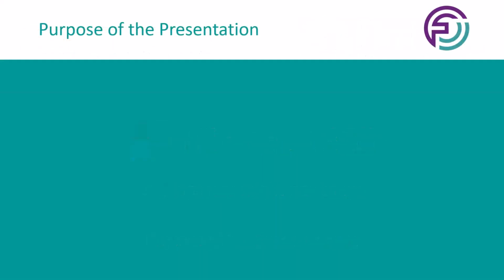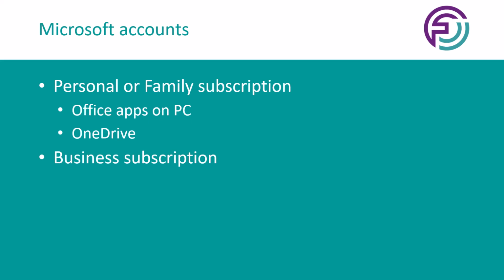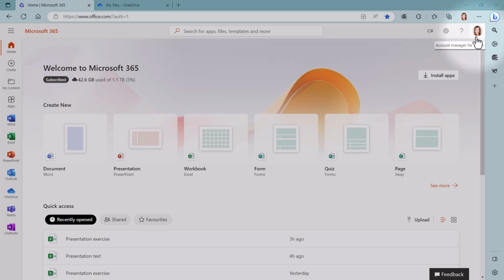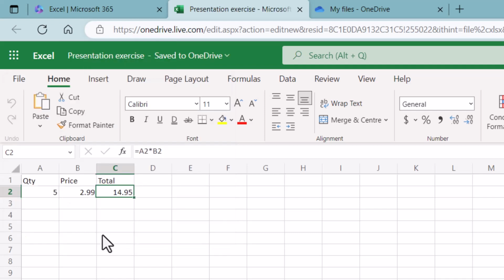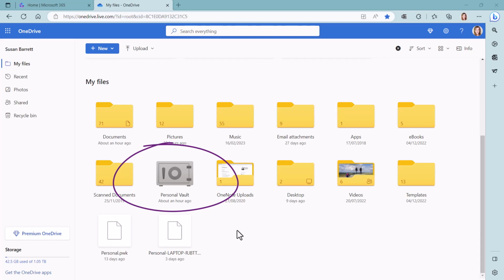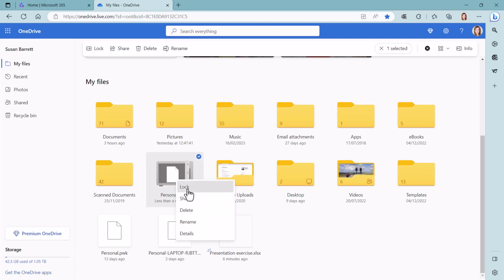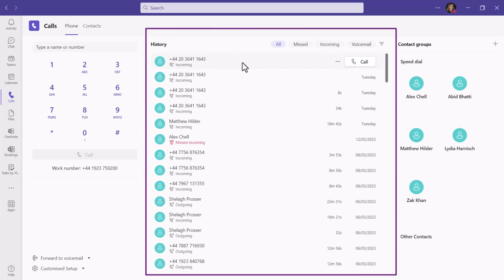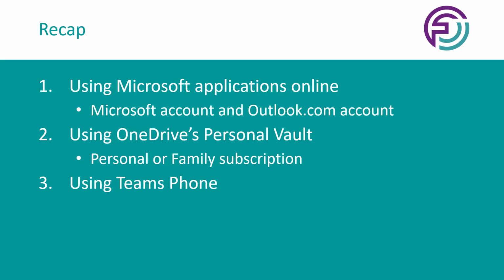Microsoft 365 - 3 things you might not know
This is a presentation I gave to the Businesswomen UnLtd @businesswomenunltd online meeting covering three features available with Microsoft 365.